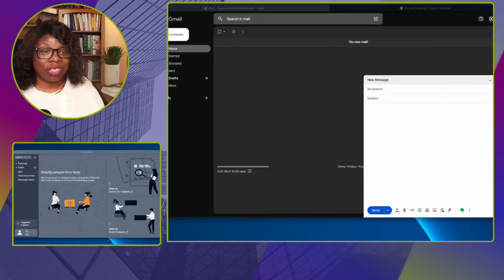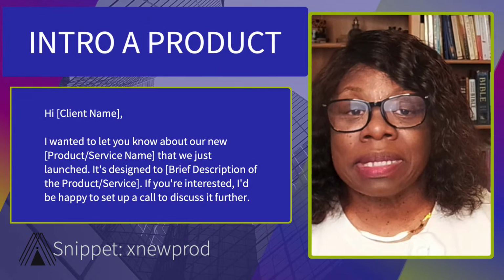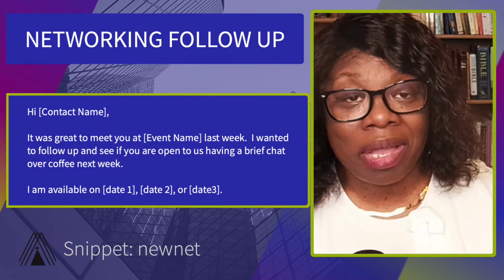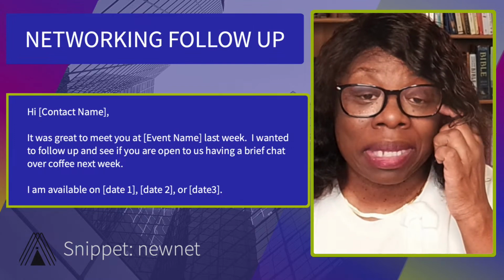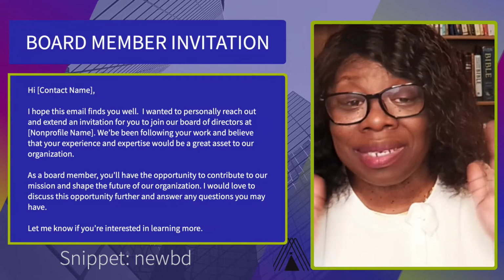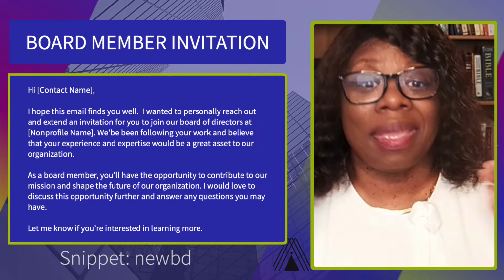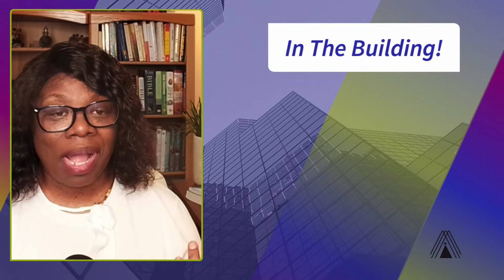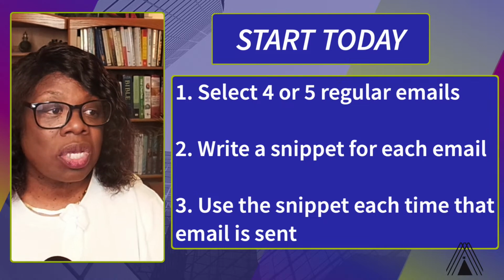How to Write Effective Emails with Text Expansion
Learn how to save time and write more effective emails using text expansion. In this video, I'll cover the basics of text expansion and show you how to create email templates using simple software tools. With these  tips and tricks, you'll be able to streamline your email communication and improve your productivity in no time!